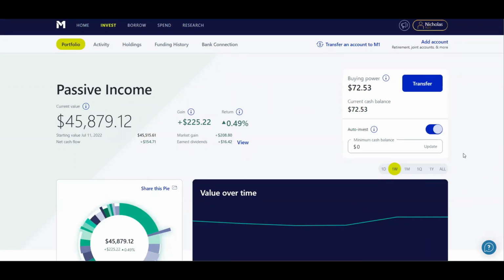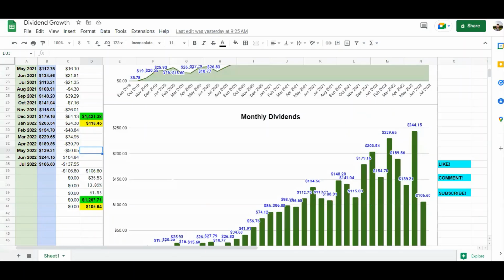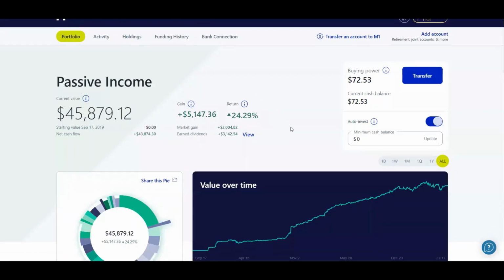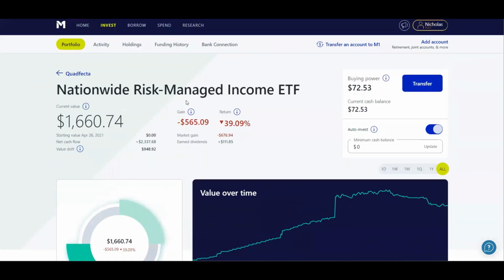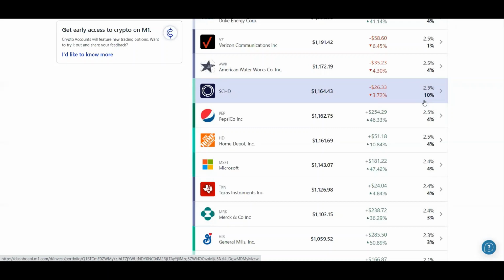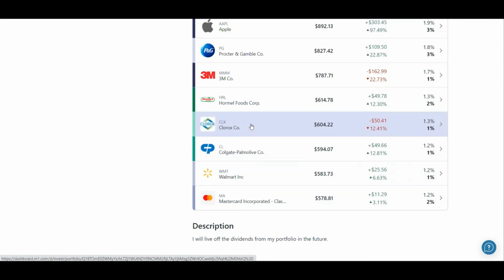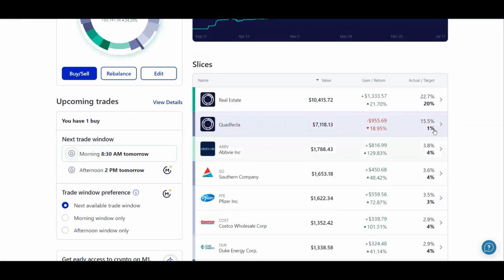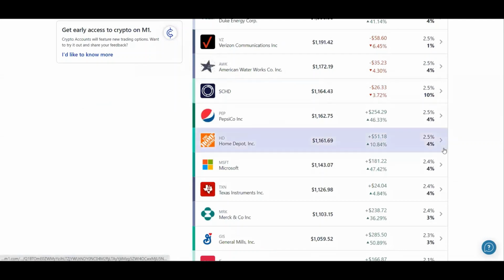Major Dividend Stock Portfolio Update I M1 Finance Ep. 30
In today's video I'll be going over some major changes I've made recently with my portfolio.

🙋 If you enjoyed watching this video, I kindly ask you to consider leaving a THUMBS UP on this video. If you're interested in seeing more dividend content from me, including monthly dividend portfolio updates, dividend stock analysis, dividend investing tips/tricks/how-to's, and videos on the best dividend stocks to buy right now, please consider SUBSCRIBING to the channel! I appreciate all of your support, and would love to have each and every one of you follow along on my dividend investing journey.